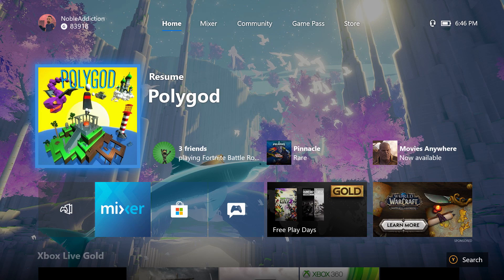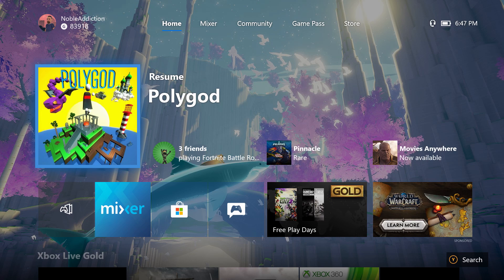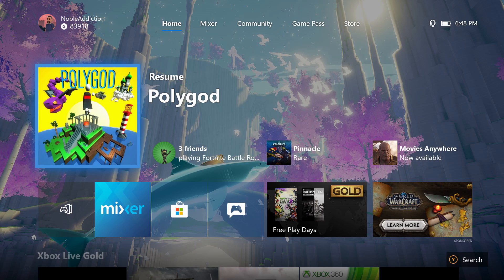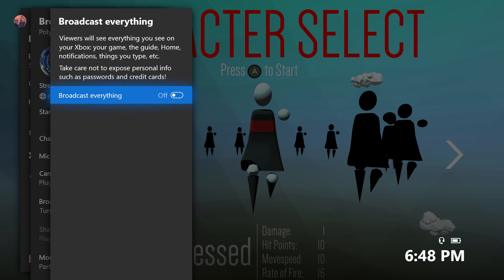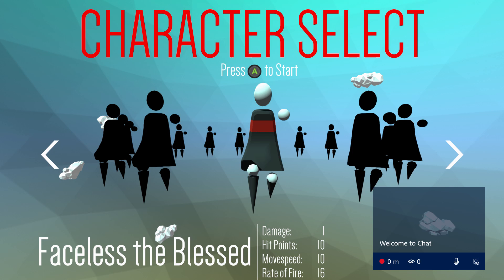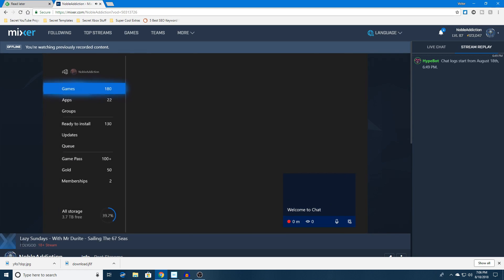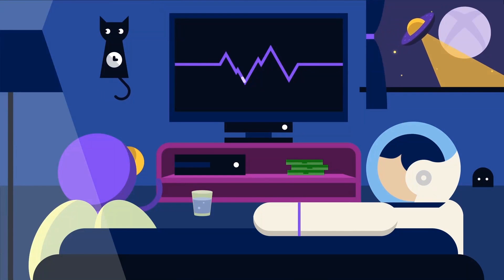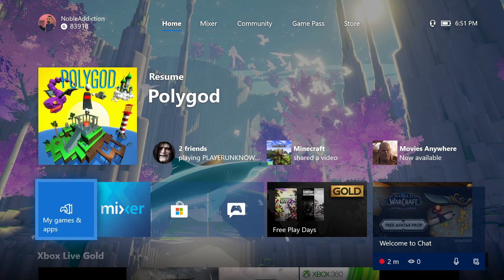New Broadcast Everything Feature For Mixer Streaming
Today we are checking out the new Xbox One feature which now allows you to broadcast everything you do. Rather than showing a pause screen when you jump to your home screen or your games and apps section in order to switch games. The pause screen would cause a lot of viewers to leave the stream.. now that you can show everything you can have more interactivity while you switch from your main stream to whatever else you are doing.

💀 WANNA SEE WHAT I'M ALL ABOUT 💀
💻 About.me/nobleaddiction 💻

🎮 Xbox - NobleAddiction 🎮
🎮 PlayStation - noblefenix 🎮
🎮Steam - NobleAddiction 🎮
🎮Nintendo - Noble 🎮